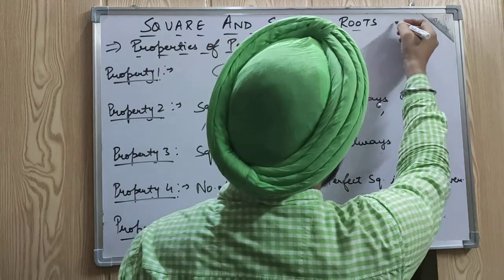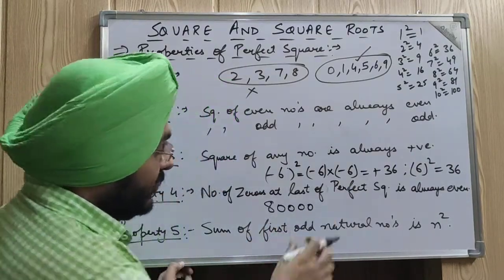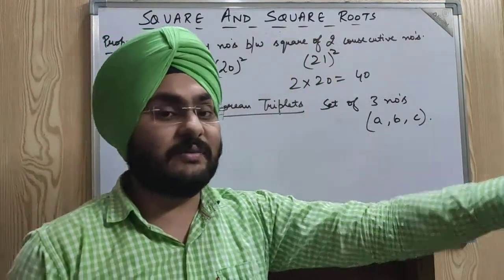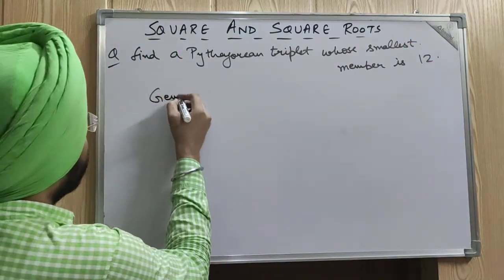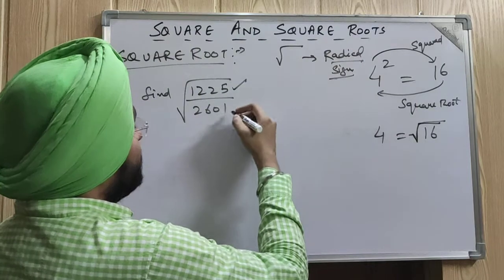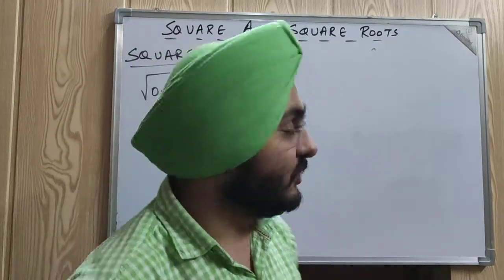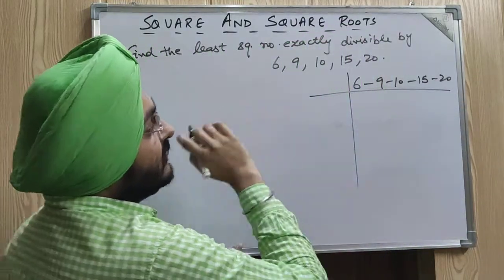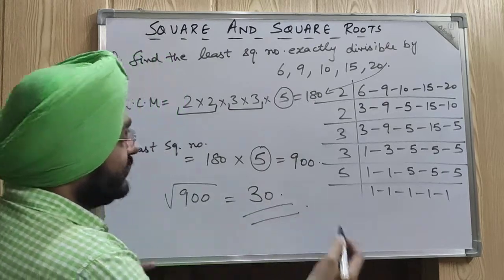Online Lecture Mathematics Class VIII Ch.III Square and Square Roots Part II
Square Root by Prime Factorisation Method
For introduction of chapter, kindly refer to the part I whose suggestion is coming at the starting of the video.